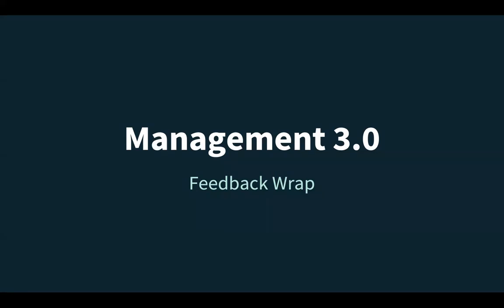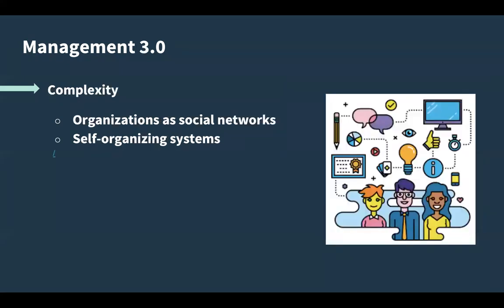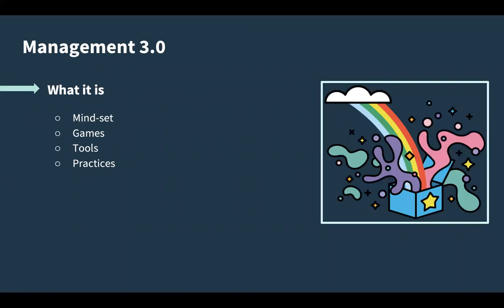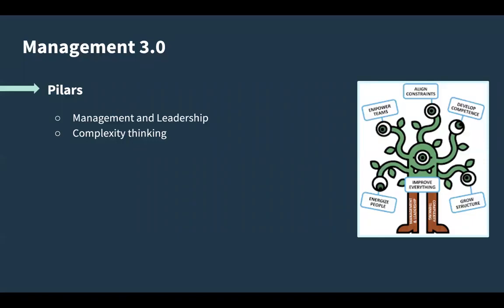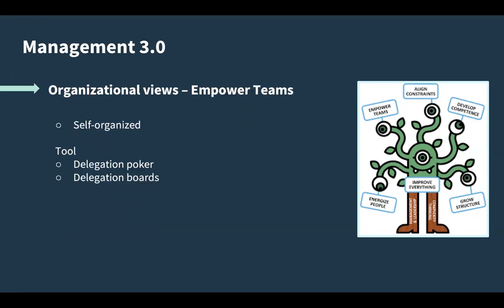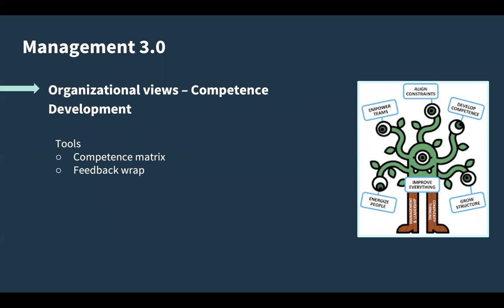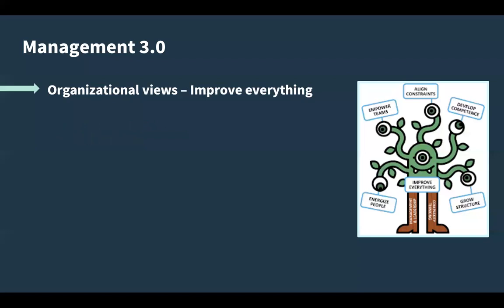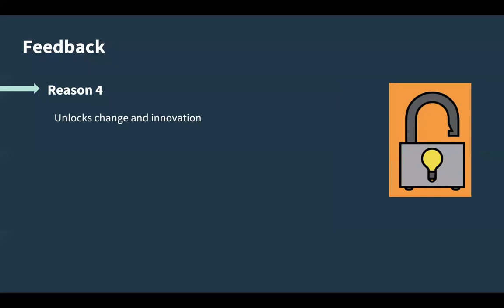Management 3 0 Feedback